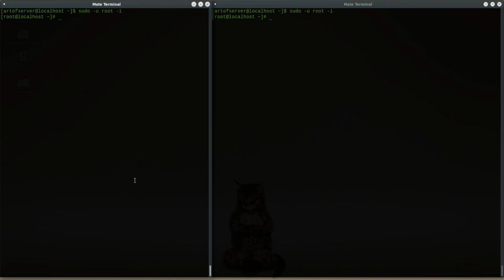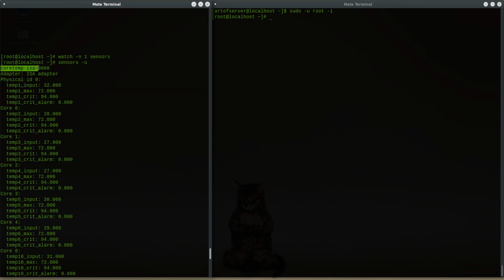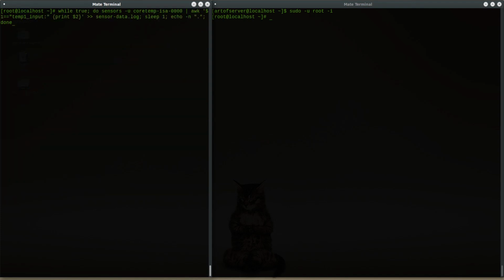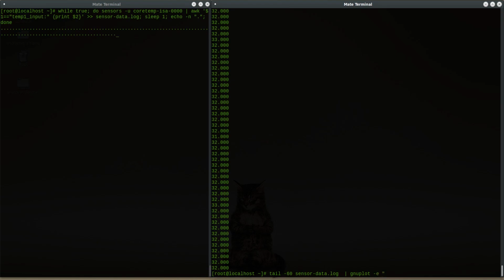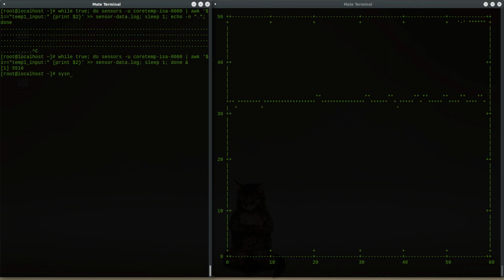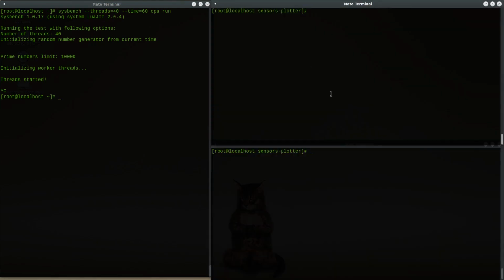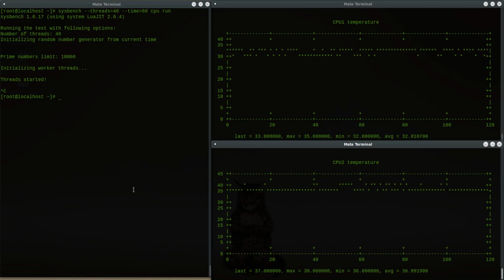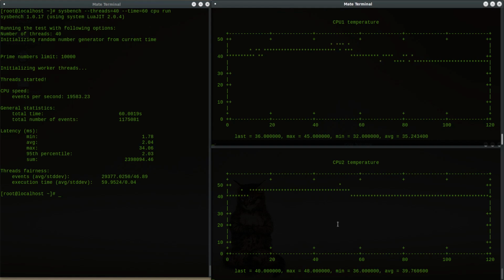How to visualize sensor data in Linux CLI environment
In this video I'll show you how to visualize sensor data in a Linux CLI environment where graphical environments are usually not available. After I show you the base technique, I'll share with you a tool i put together to make visualizing sensor data easy on Linux systems, which I call 'sensors-plotter'.

For pre-flashed IT mode HBA SAS controllers, be sure to check out my eBay store